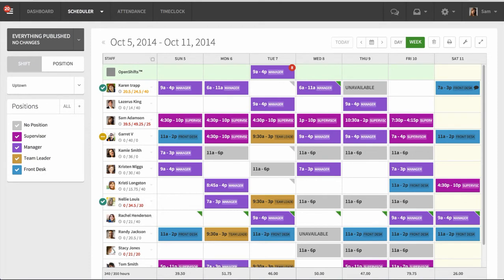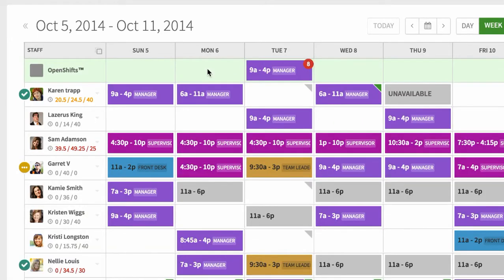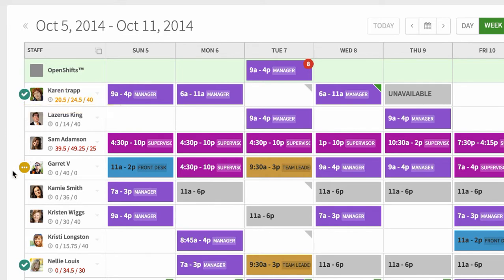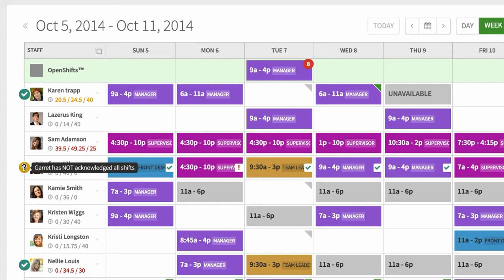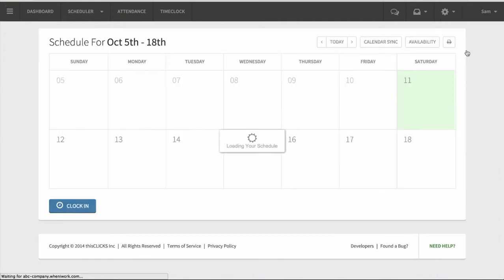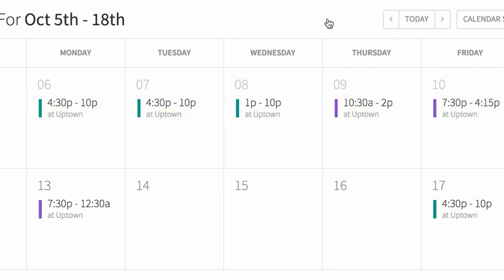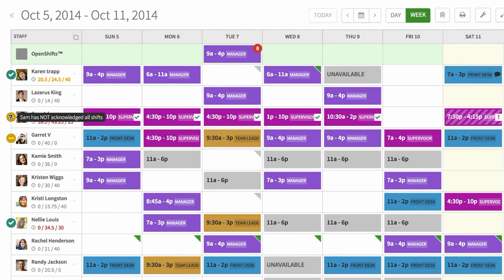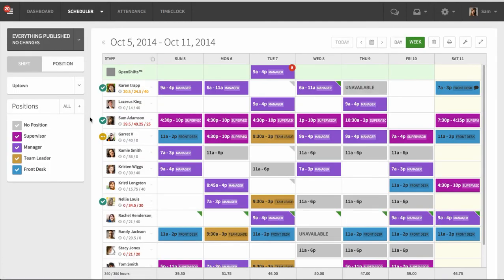New Feature: Shift Confirmation & Acknowledgment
Make sure your employees have seen their work schedule with Shift Acknowledgment. This video provides a brief over of how it works, how to use it and how your employees acknowledge their work schedule.

When you create a new schedule or make a change, your employees can confirm that they have seen their shifts.

Here's how it works: Create your new schedule and Publish it for your staff. Your employees will see their schedule and be shown what their new shifts are and that they need to be confirmed. Note: The shifts highlighted in yellow are the new shifts that need to be confirmed.

After your employees confirm their shifts, a green or yellow badge will appear next to their names indicating whether or not they have confirmed all of their shifts. Yellow badge = Not all shifts have been acknowledged Green badge = All shifts have been acknowledged

If you hover over the badge, a green check mark will appear on the shifts that have been acknowledged and a red (!) will appear on shifts that have not.